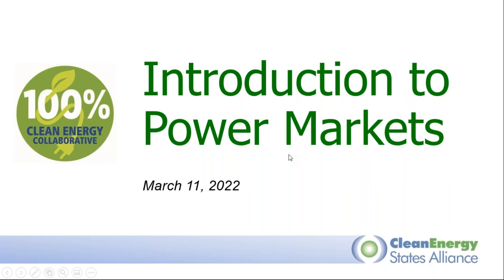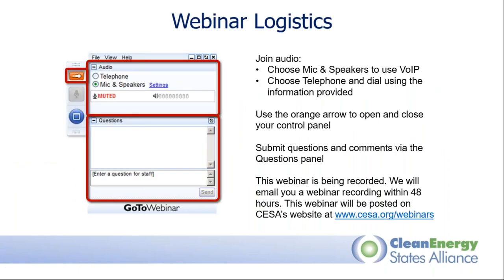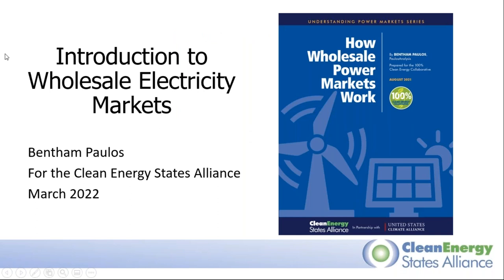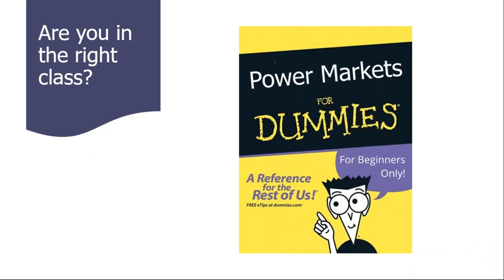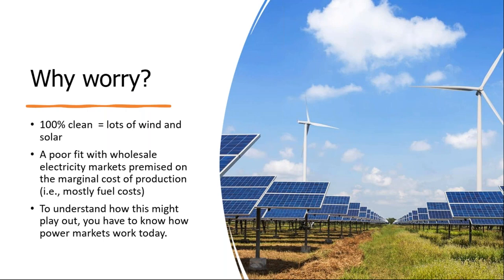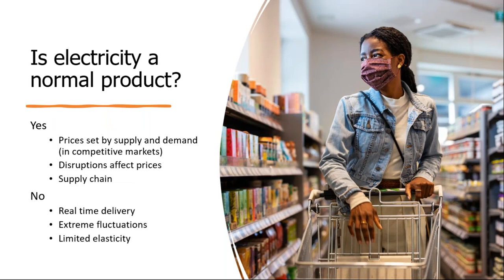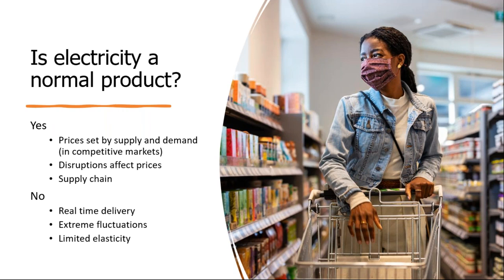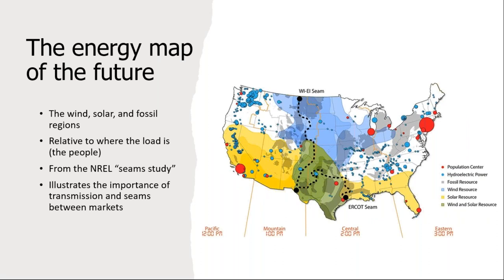Introduction to Power Markets (3.11.22)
The transition to a 100% clean electricity supply will likely involve a very large amount of wind and solar power generation. These resources, with no fuel cost and low operating costs, fit poorly in wholesale electricity markets based on the marginal cost of production, which is largely determined by the cost of fuels. This mismatch could disrupt power markets, drive up costs, and prematurely cap the growth of wind and solar. To understand how wind and solar will affect power markets, we first have to know how power markets work today. This introductory session is intended for people who have limited or no knowledge of wholesale electricity markets, regional transmission organizations, and locational marginal prices. Ben Paulos of PaulosAnalysis offered a presentation based on the short report "How Wholesale Power Markets Work" written for the 100% Clean Energy Collaborative.